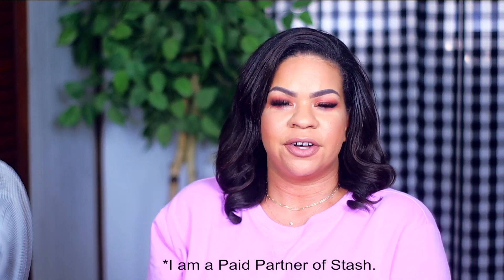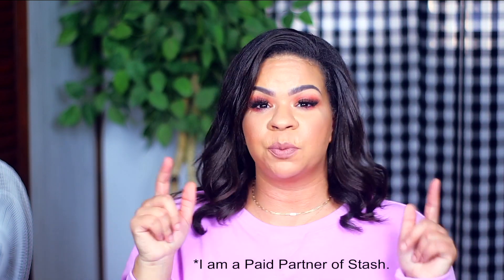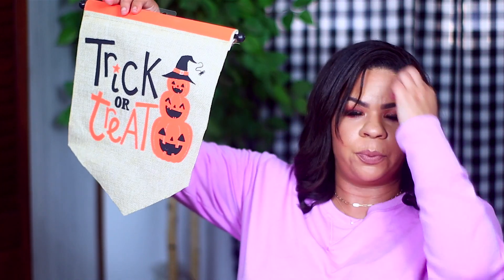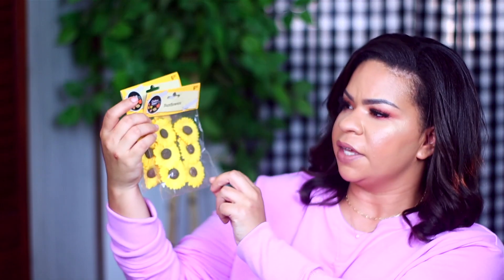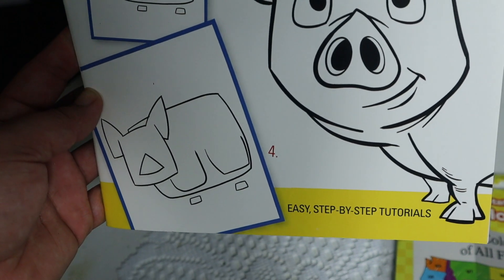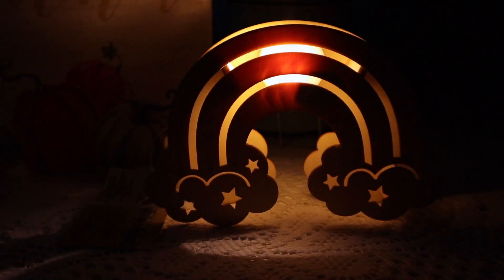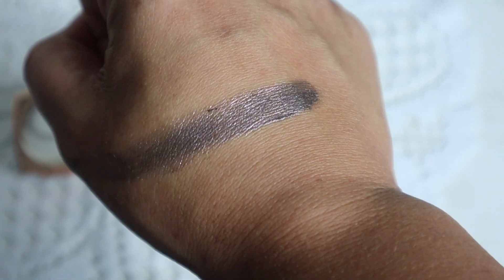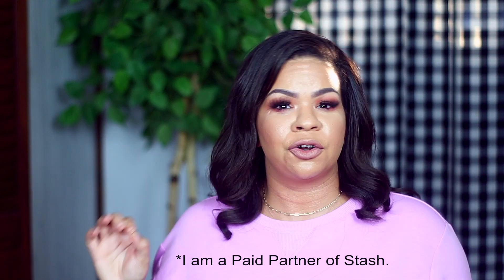DOLLAR TREE HAUL! What's NEW At Our Favorite DOLLAR STORE?!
Start your Stash Account*-

🟡 WATCH This NEXT:
DOLLAR TREE MEAL IDEAS: Full Day Of Eating

*I am a paid partner of Stash. Offer is subject to Promotion Terms and Conditions To be eligible to participate in this Promotion and receive the bonus, you must successfully open an individual brokerage account in good standing, link a funding account to your Invest account AND deposit $1.00 into your Invest account.